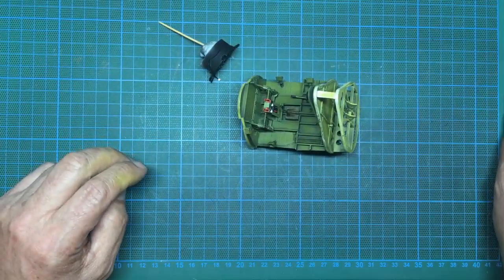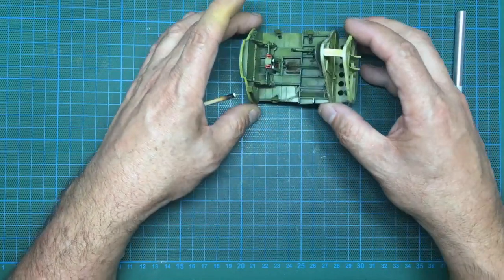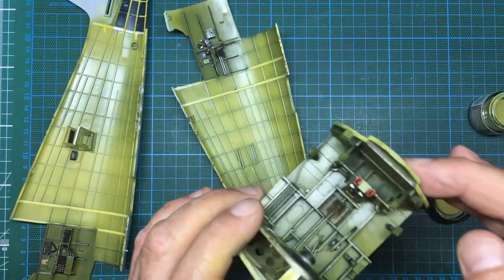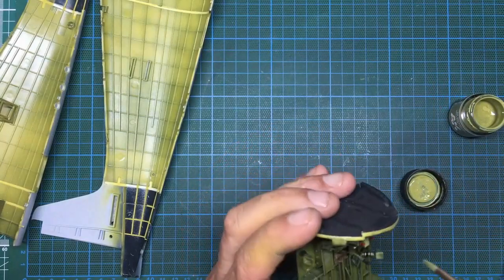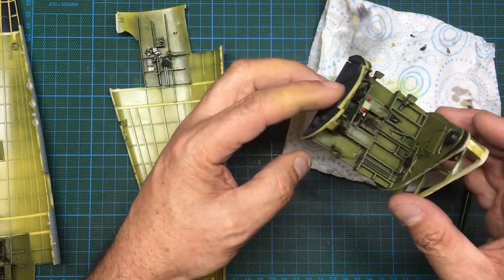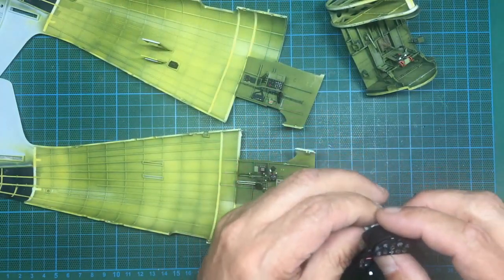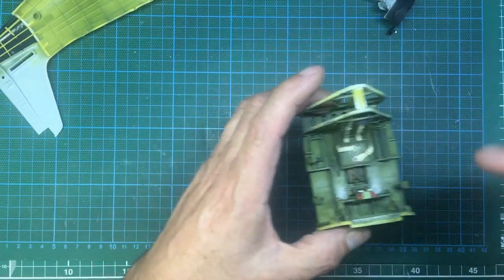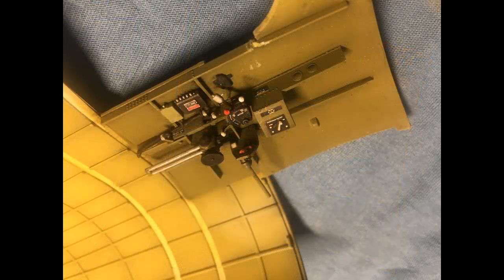Airfix 1/24 F6F-5 Hellcat build. Part 8e Cockpit..the end!! Final reveal.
In this part we finally finish the Cockpit!! We do more chipping, weathering, fit the seat and belts and so on... Those HGW belts are stunning!!